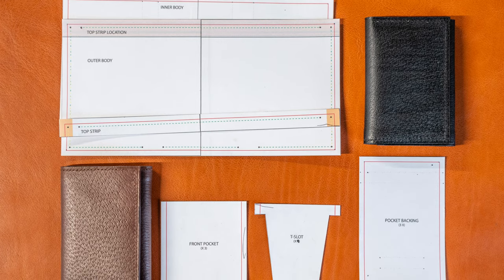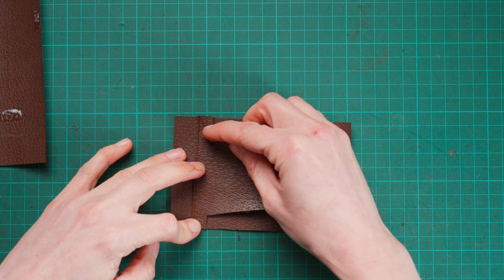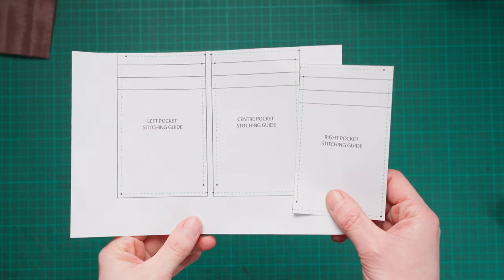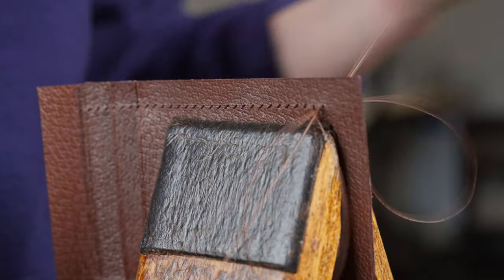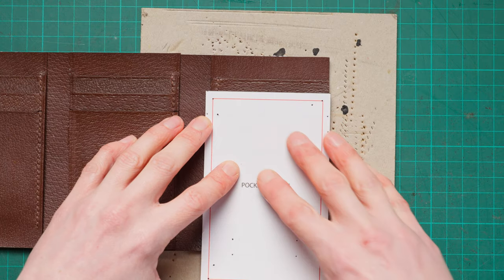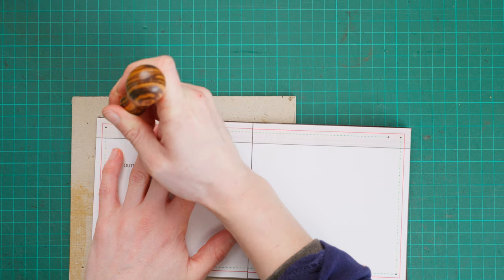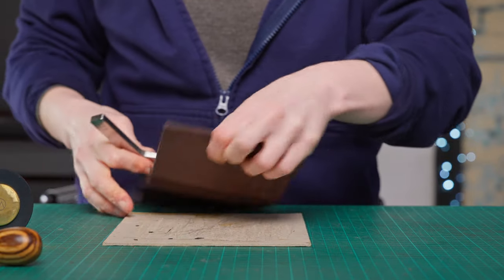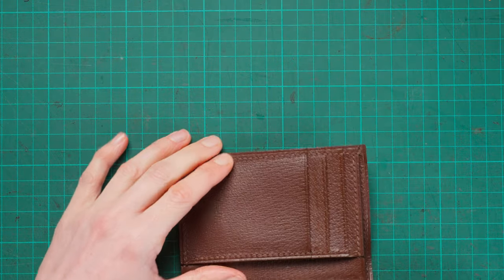Make A Leather Trifold Wallet // Be The Maker // PDF and Acrylic Pattern Make Along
We are back with a NEW make along video!! In this video I show you how to create an awesome trifold wallet, complete with 9 card slots, 3 hidden pockets and spacious cash/notes section.

This is a great project, and I hope you enjoy the video

Most videos take about 10hrs+ to film and edit so every little helps when it comes to supporting the videos and the channel. You can support us from as little as $1 a month and can gain exclusive access to behind the scene footage, access to our latest videos 24hr before they go live on YouTube as well as a Patreon exclusive vlog.
Video Chapters
00:00 Intro
00:25 Printing patterns
00:51 Cutting leather pieces
01:25 Edge finishing
01:58 Skiving
02:49 Card pocket assembly
10:53 Inner wallet assembly
14:29 Outer wallet preparation
16:13 Final wallet assembly
19:43 Finishing touches
21:22 Like, share, comment and subscribe!